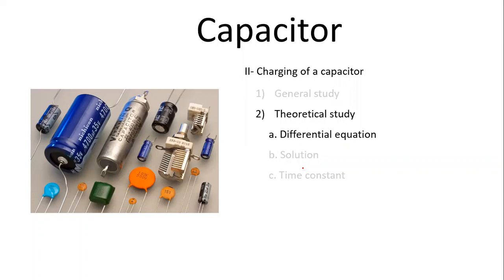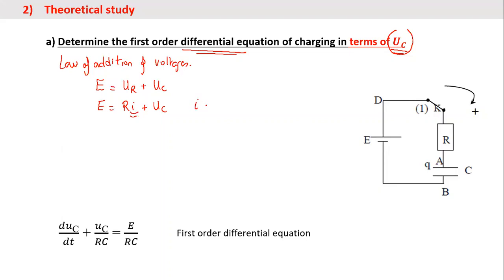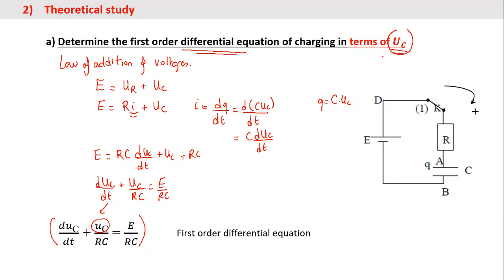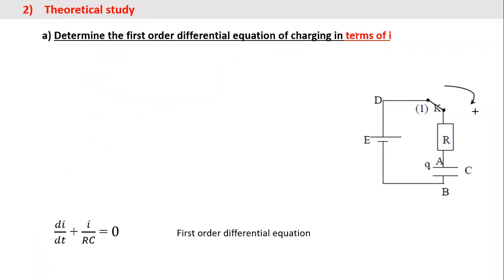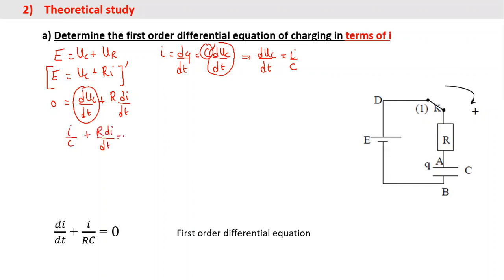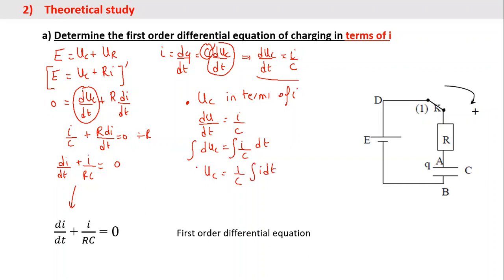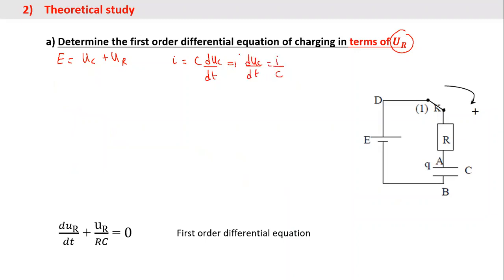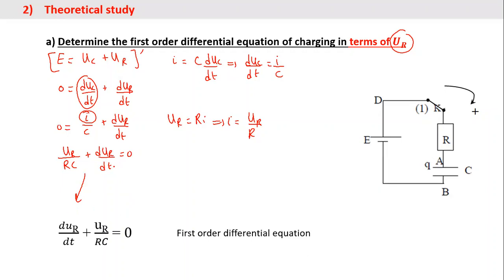II- 2) a) Differential equation (Charging)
Grade  12
Chapter: Capacitors

II- Theoretical Study
    a) Differential equation
         In terms of Uc
         In terms of q
         In terms of i
         In terms if UR